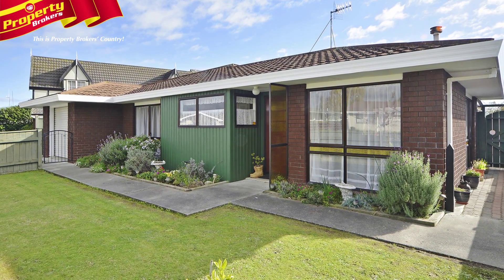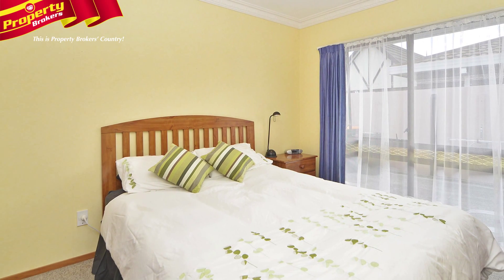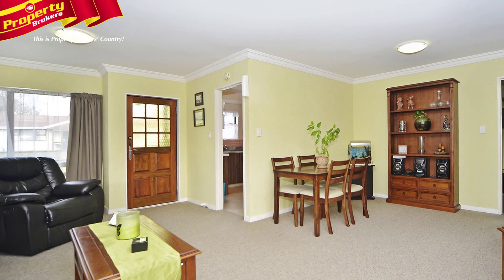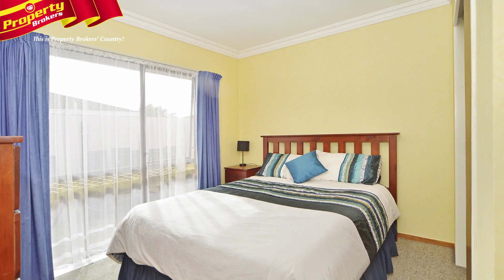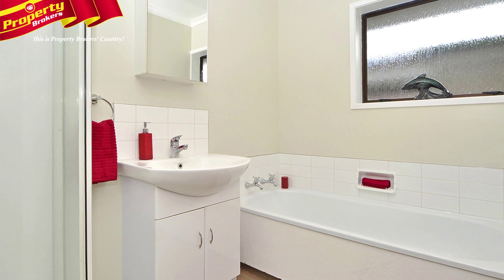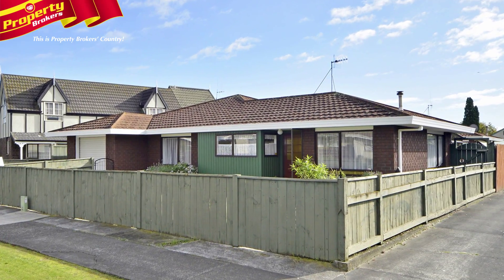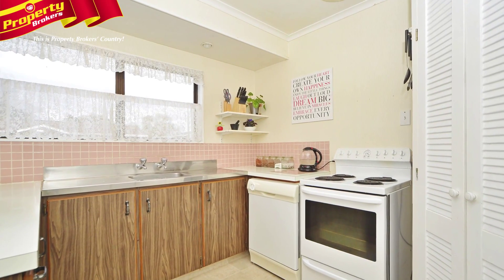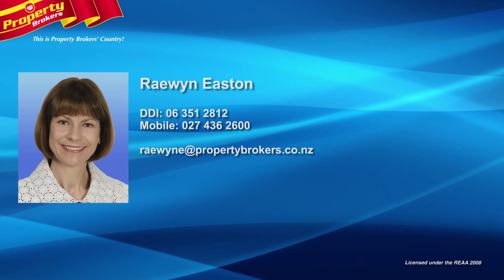11 Browning Place, Roslyn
3 Bed Townhouse – Quiet Cul-de-sac
Voice: Laura Drummond Writer: Rachel Miller
￼Close to the Roslyn Shops, and handy to the airport and Palmerston North Hospital, this quiet cul-de-sac is a great place to live. Come and have a look at 11 Browning Place, because if you have been searching for a townhouse you will want to see this absolute gem.
Situated on a front site, the home features a spacious open plan dining room and lounge that opens out onto a private courtyard. Relaxation in peace does not get any easier.
The abode is family sized, with three double bedrooms that all have fantastic wardrobe and storage space. The bathroom has been completely modernised in recent years, and comes complete with a bath, shower, and a vanity, plus there is a separate toilet.
Other features include a separate laundry, single internal access garage, garden shed and fully fenced grounds. This sunny home is on an easy care section and is presented in a very tidy condition.
Be quick to view! Call Raewyn today to ensure you are not disappointed.
Raewyn Easton at Property Brokers Palmerston North. Contact Raewyn anytime, on 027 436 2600.